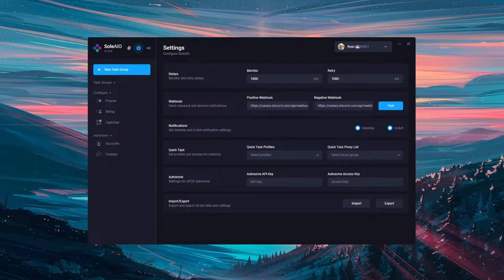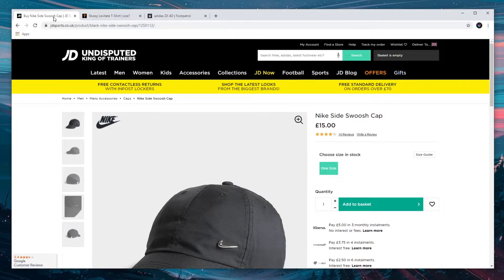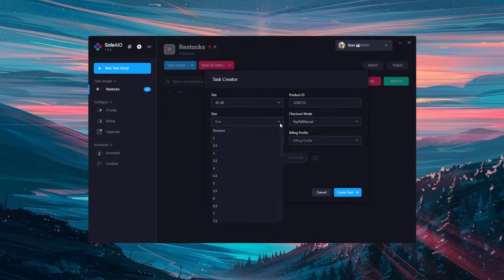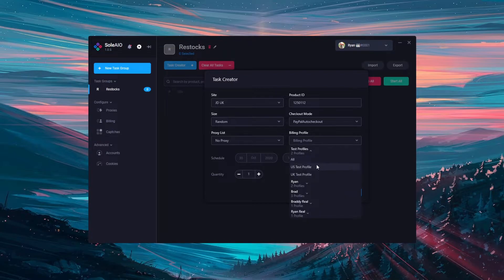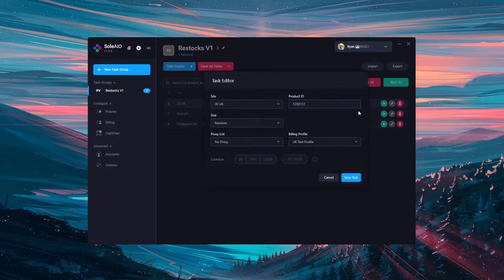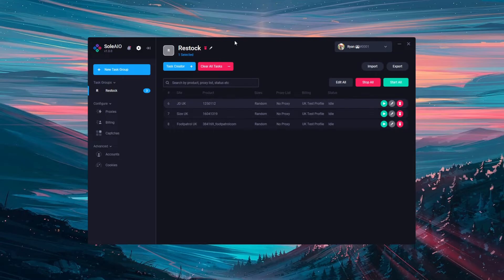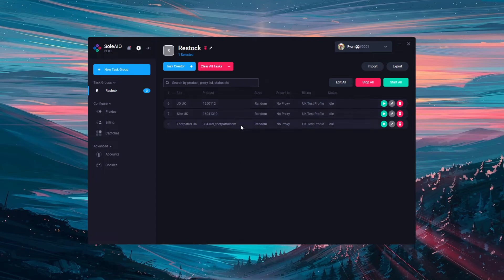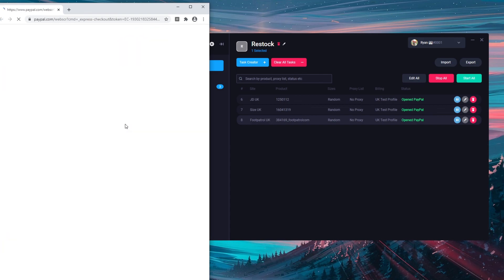Mesh | SoleAIO V1 Guide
Welcome to SoleAIO V1!
This video show how to create Mesh Tasks within SoleAIO.

If you have any questions, feel free to open a ticket within the Discord and a support member will be happy to help.
Please be sure to have watched the Video Guides, and read the Master Guide before opening a ticket in case your question is answered in those.